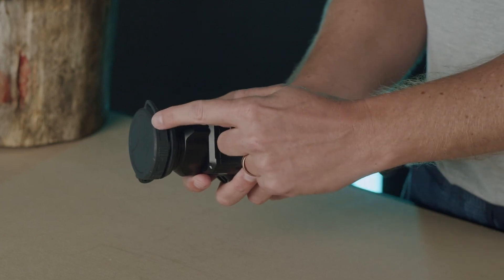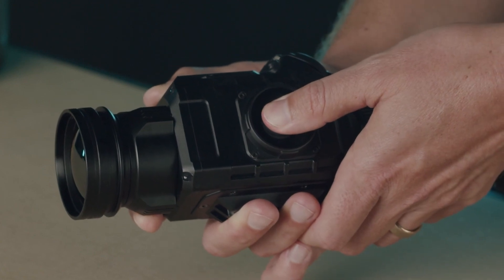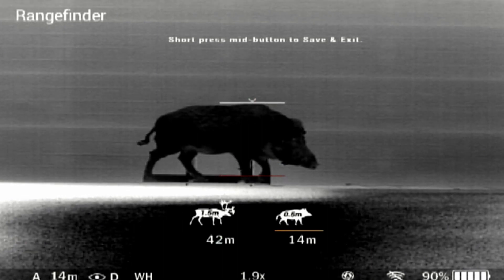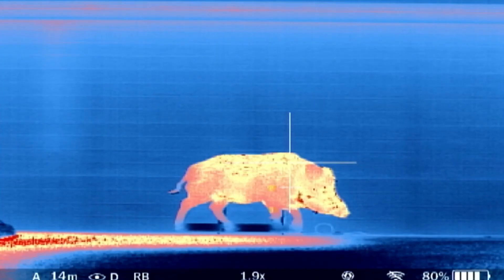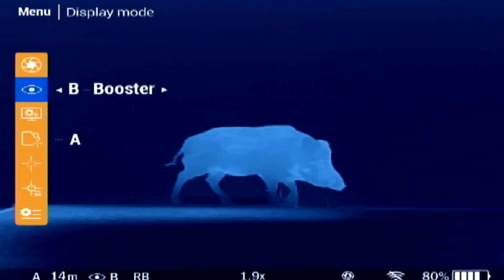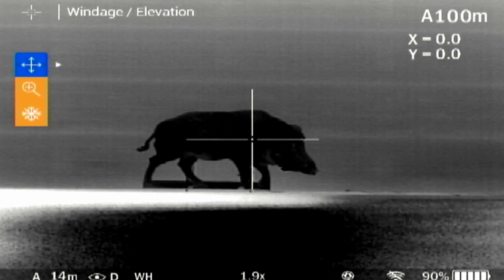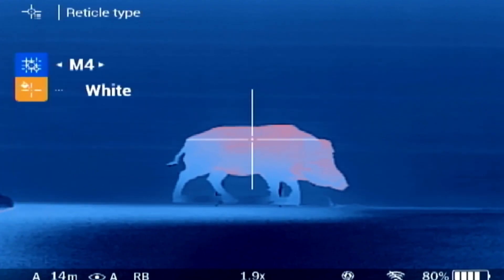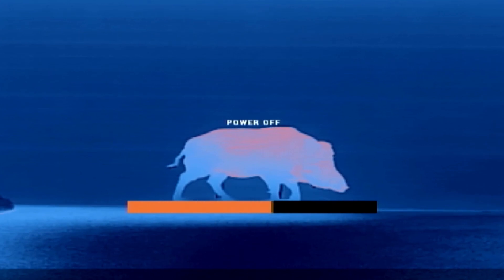Conotech thermal scope - Polaris R series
Presenting the Polaris R Series Thermal Scopes, tailored to satisfy the everyday hunting needs of discerning enthusiasts by delivering outstanding image quality and uncompromising precision. These scopes are an essential investment for hunters seeking top-tier performance and remarkable value for money. Elevate your hunting experience with the Polaris R Series – a harmonious blend of affordability and excellence, making it an indispensable component of any serious hunter's arsenal.